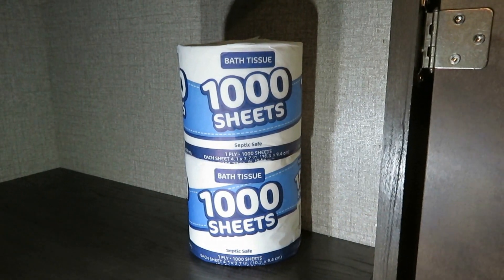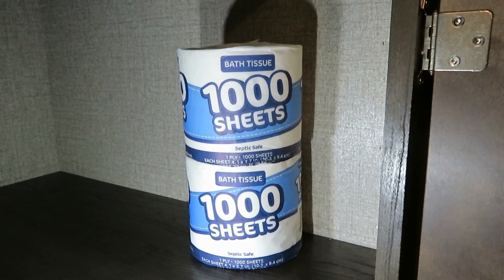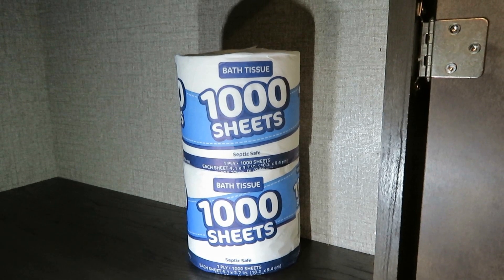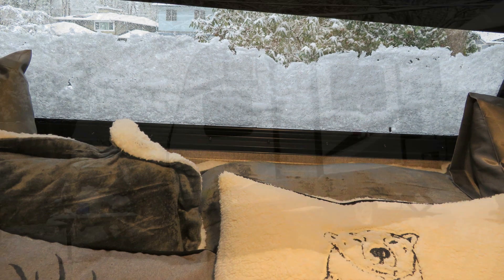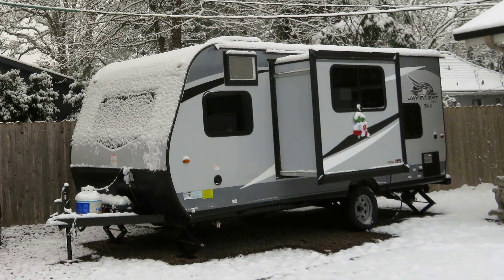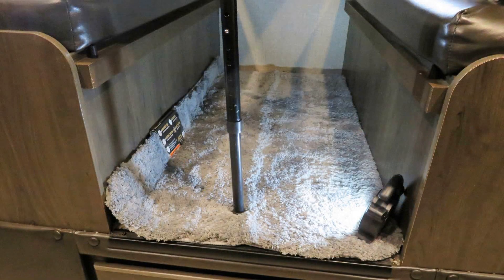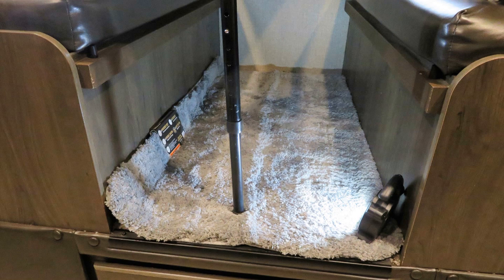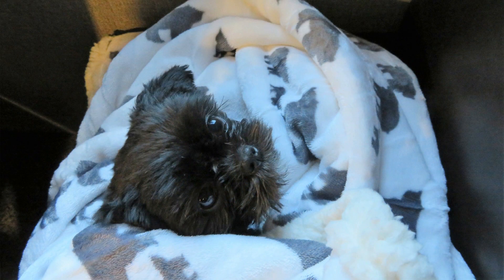RV Travel Trailer Forgotten Supplies Tips for New Owners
RV Travel Trailer Forgotten Supplies Tips for New Owners How to stock RV Travel Trailer Camper Practical easily forgotten RV items.  Benefits of RV Travel Trailer Shake Down trip close to home to try out your systems and supplies before hitting the road on a long trip.  What should you not forget on an RV Trailer camping trip?
Travel Trailers and RVs are a safe way to travel and a socially distant place to stay when visiting family during the ongoing Covid Omicron Pandemic.  Follow the AlaskaGranny channel as I set up my RV travel trailer for fun and prepping for SHTF.
Why might you want an RV or travel trailer?  What if you had to leave your home?  Economic hardships, natural disasters, hurricanes, tornadoes, earthquakes, floods, wild fires, Covid pandemic, protests, civil unrest, terrorism. There are dozens of very real disasters where people need to prepare for a Bug-Out situation scenario. What are the greatest risks where you live?  What are the essentials you need in a Bug Out Bag if you needed to stay in your RV, trailer, or live in your car?

★☆★ RECOMMENDED RESOURCES: ★☆★
Motorola walkie talkies
Elk Pillow
AcuRite Humidity Thermometer Hydrometer
Dehumidifier electric
Eva-Dry Dehumidifier rechargeable renewable E500
Eva-Dry Dehumidifier rechargeable renewable E333
Damp Rid Moisture Remover
Camco Skylight Insulator Reflective Cover
USB Rechargeable Fan
RV Water Pressure Regulator
Propane Tank Gauge Regulator
Backpack Laundry Bag
Car Window Screens Shades
First Aid Kit
Eton Scorpion Radio Flashlight USB
Tire Repair Kit
Multi Tool
Sillcock Water Key Tool
Aquatabs Water Purification
Duct Tape